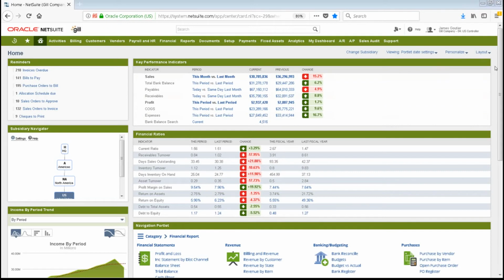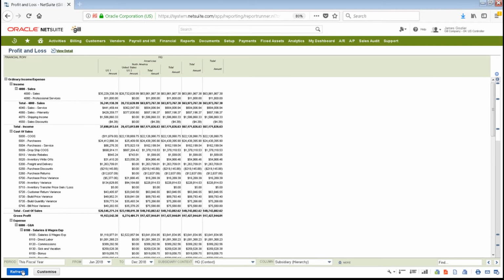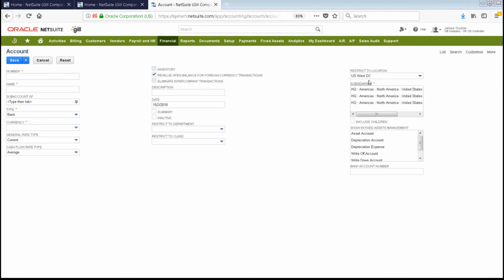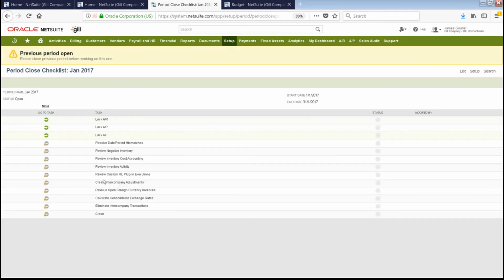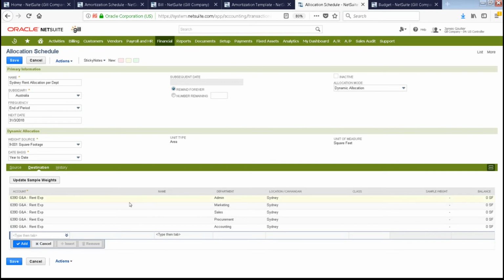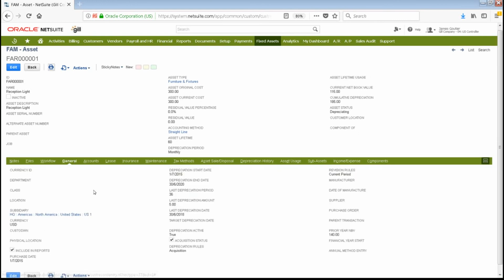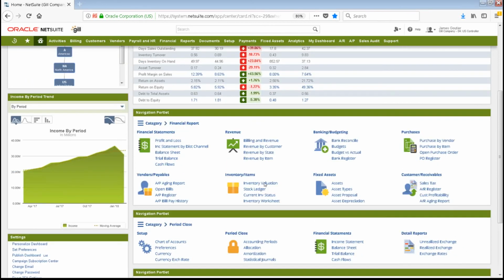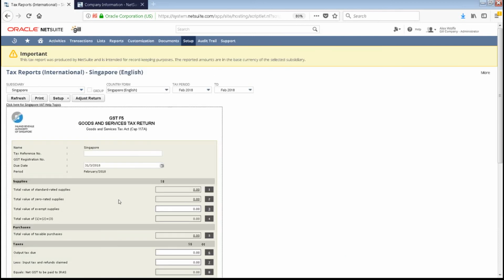Financials Demo Scenario